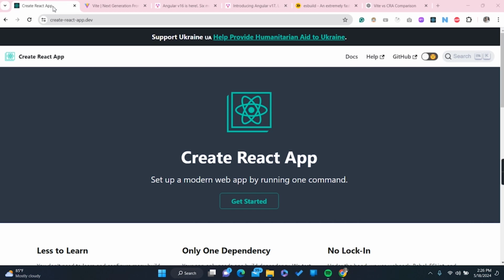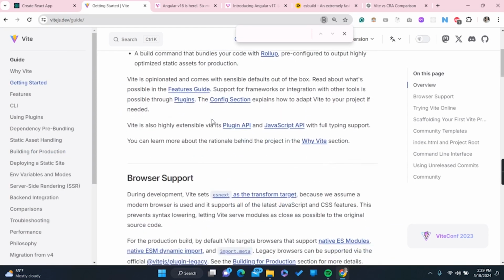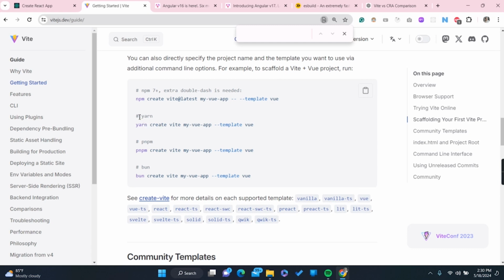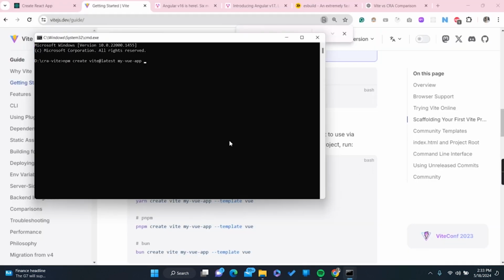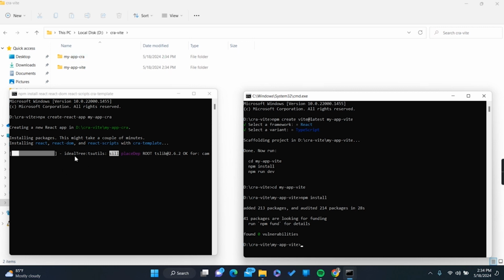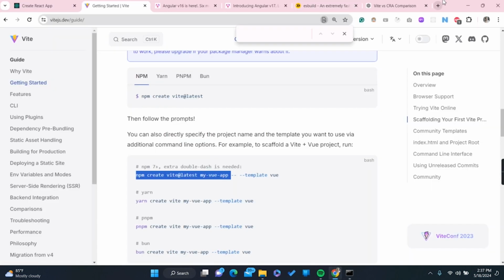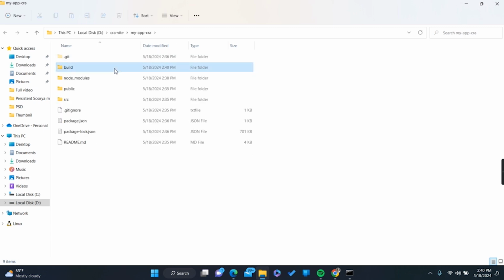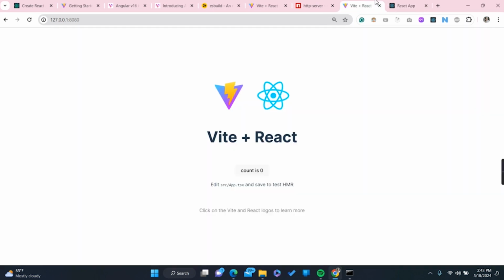I Switched from CRA to Vite... Here’s What Happened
Struggling with slow React development? This video is your one-stop shop for comparing Create React App (CRA) and Vite!

We'll dive deep into:
- CRA vs. Vite Setup: Uncover the differences in setting up your React project.
- Webpack vs. Vite Speed: See why Vite outperforms CRA in development speed.
- Live App Creation: Witness the lightning-fast scaffolding with Vite compared to CRA.
- Development Environment: Compare the performance of Vite's dev server vs. CRA's.
- Production Bundle Size: Explore the final build size differences between CRA and Vite.

Ready to take your React development to the next level? Watch now and discover the power of Vite!

Video timestamps
- 00:00 : Introduction CRA vs Vite
- 00:36 : What is CRA and Vite
- 02:50 : Reasons Why Create React App (CRA) is Slow
- 03:12 : Javascript bundling tools
- 04:53 : Walkthrough CRA Documentation
- 05:52 : Walkthrough Vite Documentation
- 09:06 : Create React Project with CRA, Vite and Comparison
- 12:42 : Running Development Server CRA vs Vite
- 13:49 : Production Build Size Comparison between CRA vs Vite
- 16:35 : Final Recap